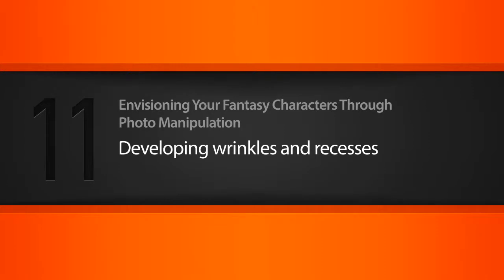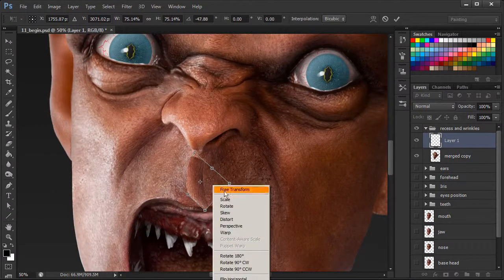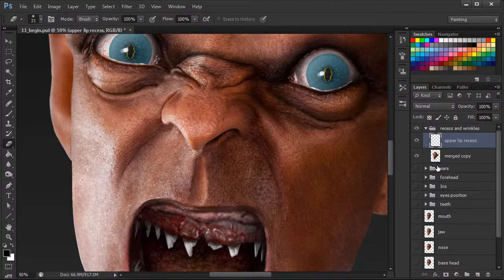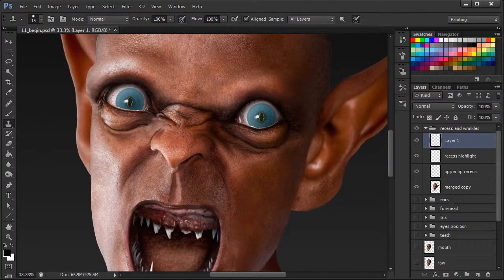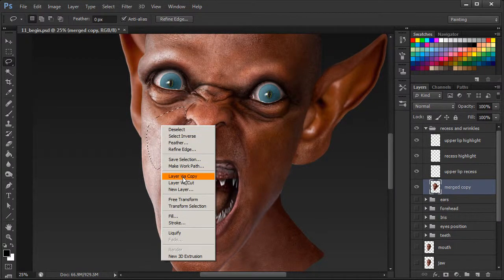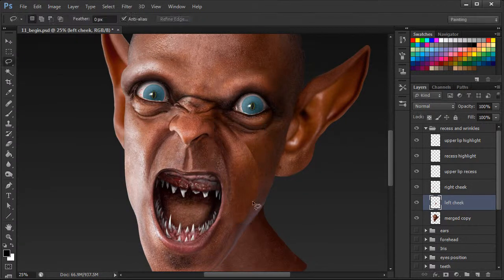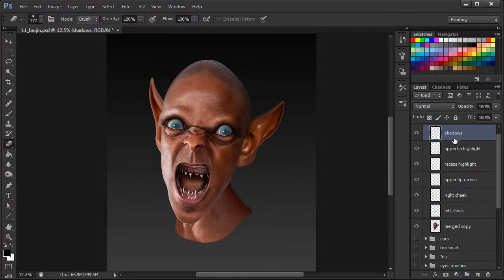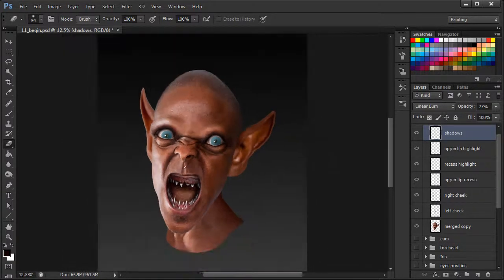Photo Manipulation CS5 11- Developing Wrinkles and Recesses